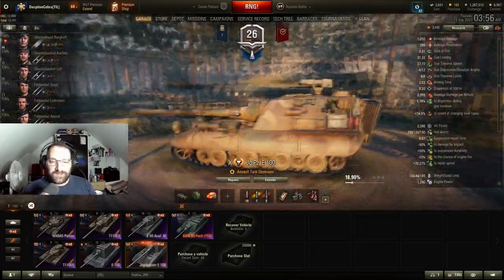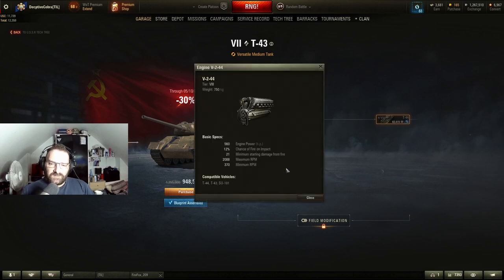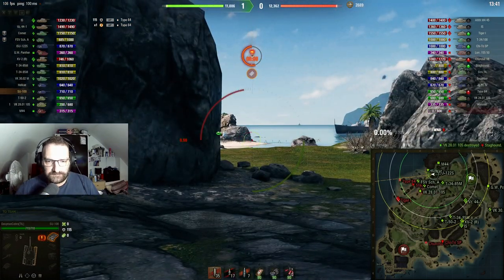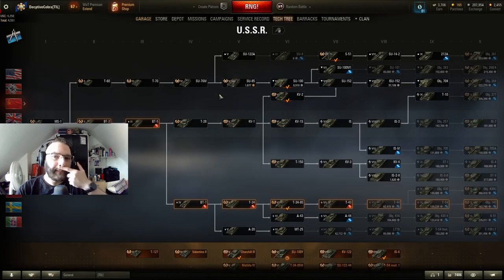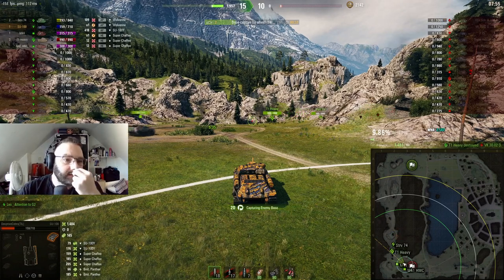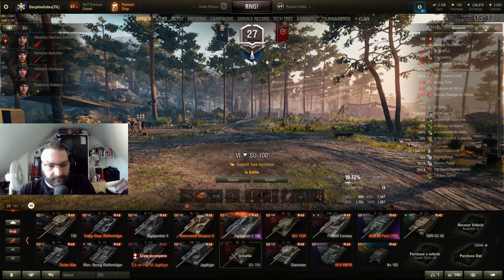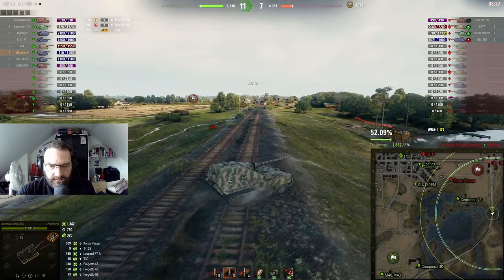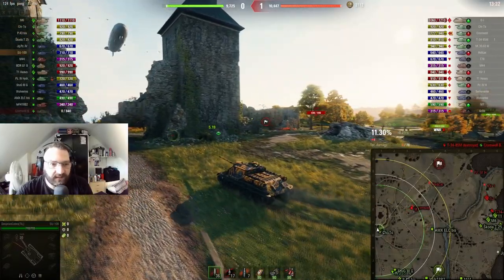On the Road again Obj 268 Ep1 WITH BONUS Match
Links

Links